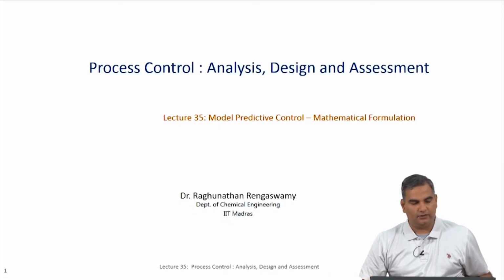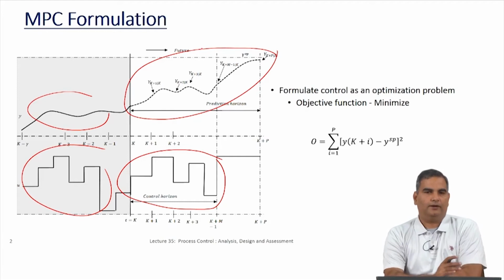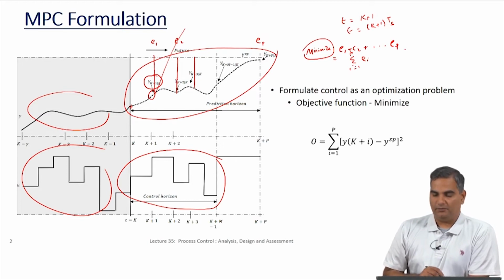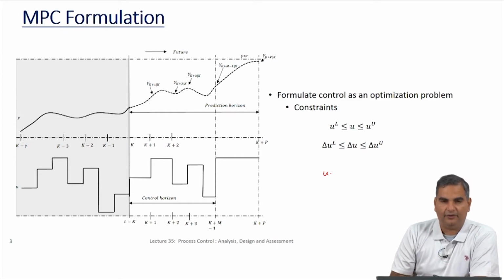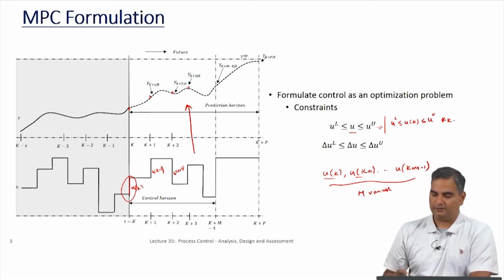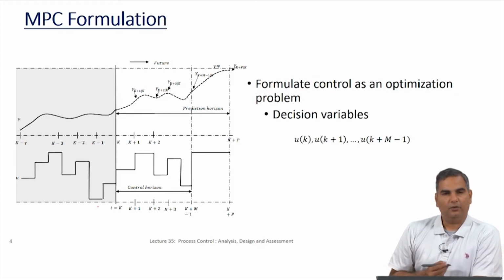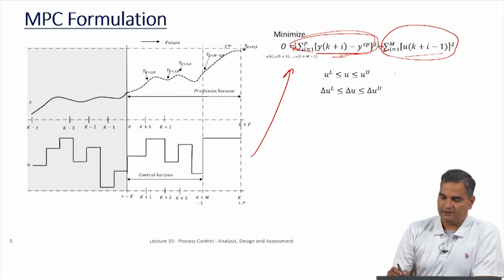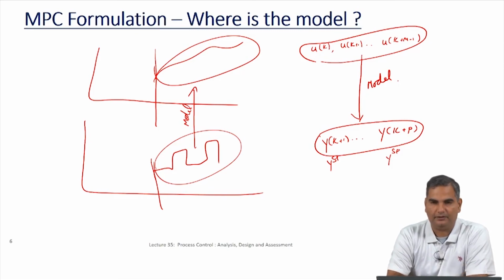Model Predictive Control–Mathematical Formulation -Part 2